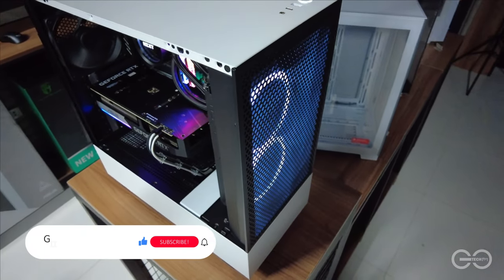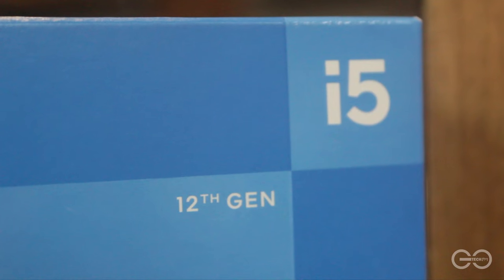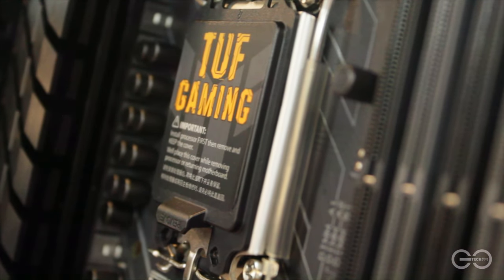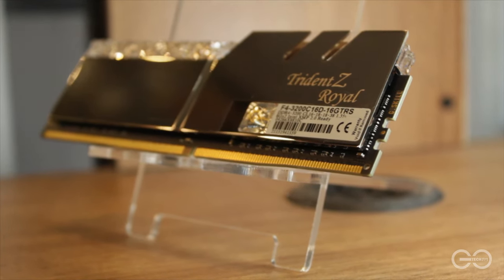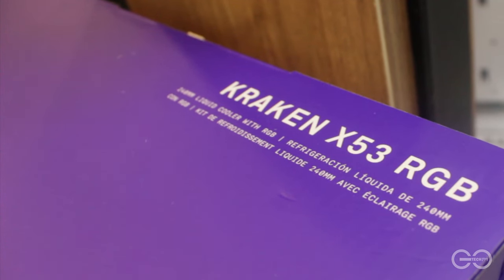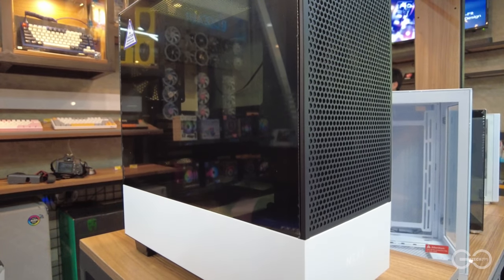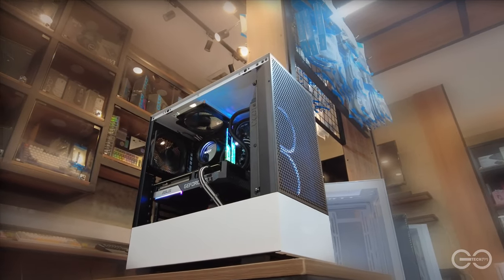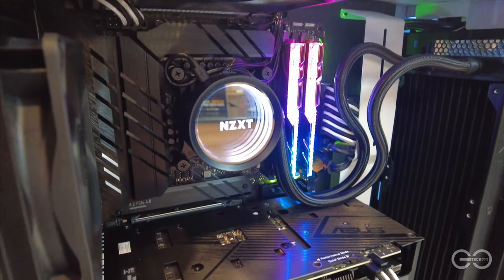NZXT PC Build Intel Core i5 12600K / Asus Tuf Z690 Plus Wifi / Asus RTX 3060Ti Dual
=NZXT PC Build=

=SPECIFICATIONS=
➡️CPU: Intel Core i5 12600K
➡️Board: Asus Tuf Gaming Z690 Plus Wifi Motherboard
➡️GPU: Asus RTX 3060Ti Dual
➡️RAM: G.Skill Trident Z Royal 16Gb 3200mhz

=For products like these check our shop links below=